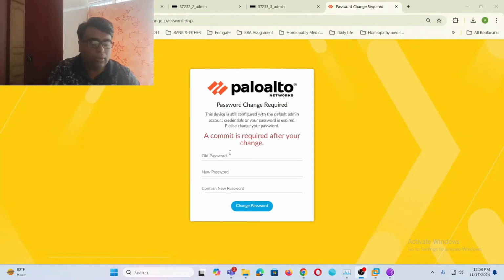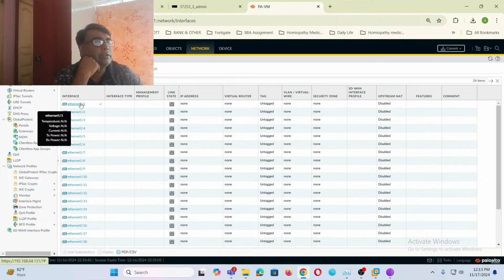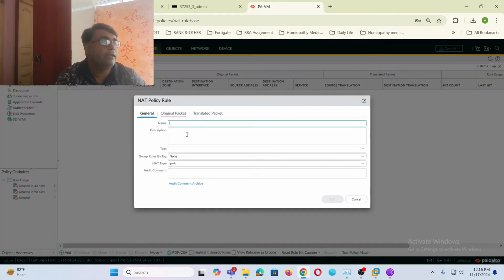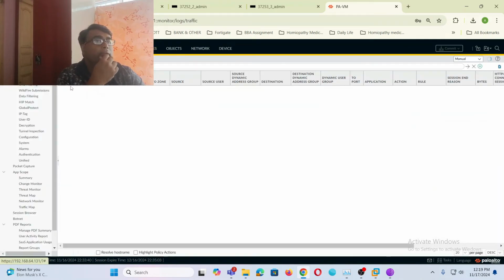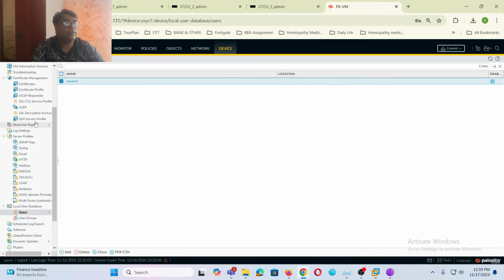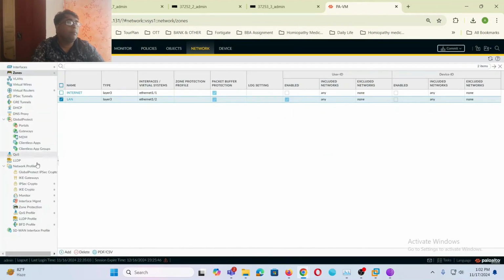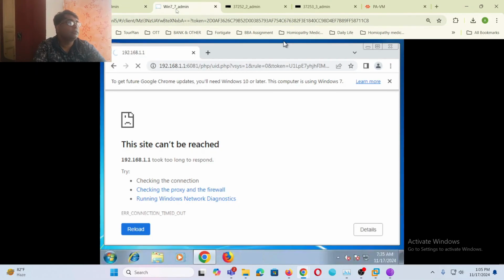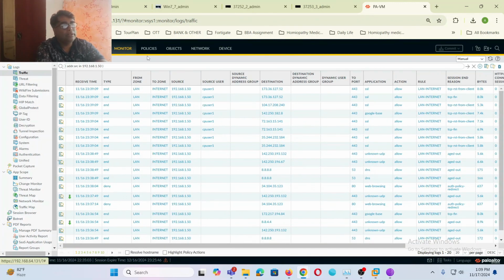PaloAlto Firewall || Captive Portal || Local User Authentication || 15122024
How to Configure Captive Portal on PaloAlto Firewall with Local User Authentication | Part 01

Learn how to configure a captive portal on a Palo Alto Networks firewall with local user authentication. This step-by-step tutorial will guide you through the setup process, including creating user accounts, configuring authentication profiles, and enabling the captive portal to secure your network access effectively. Perfect for network engineers and IT professionals looking to enhance user authentication and network securit